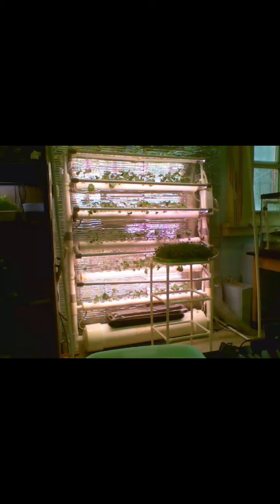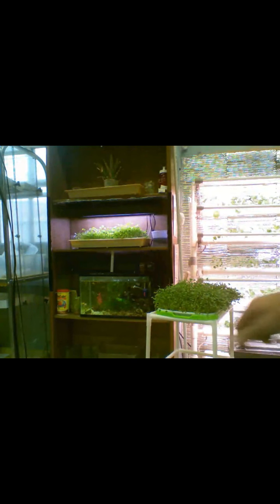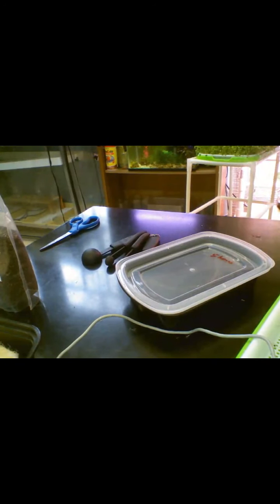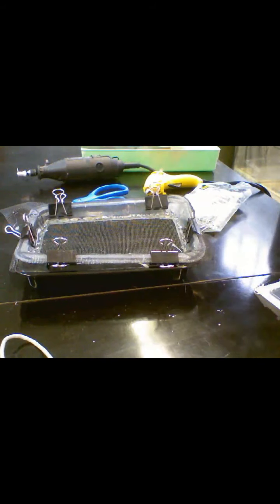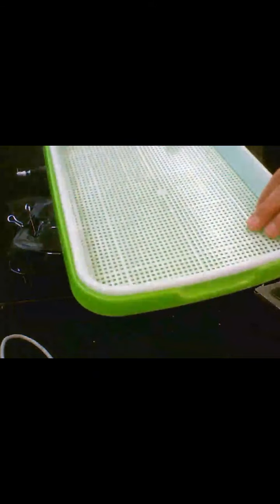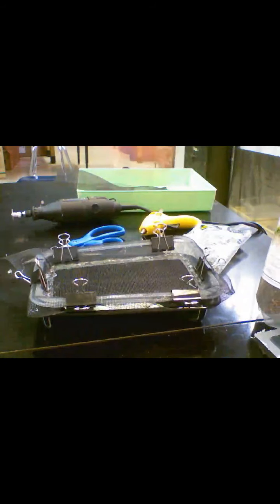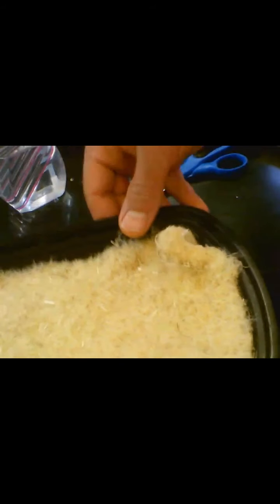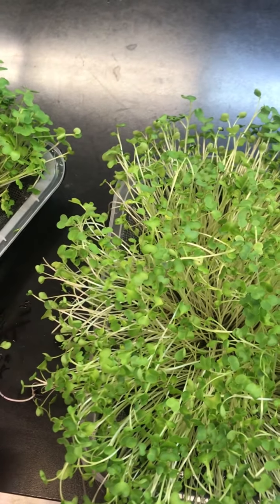Great Small Scale Microgreens DIY Custom for your Classroom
I was planning this school year to do project based learning how how to grow microgreens under different conditions (light types, media source etc.). However, Most of the students work remotely, so I decide to design a smaller scale of microgreens that my students can take home.